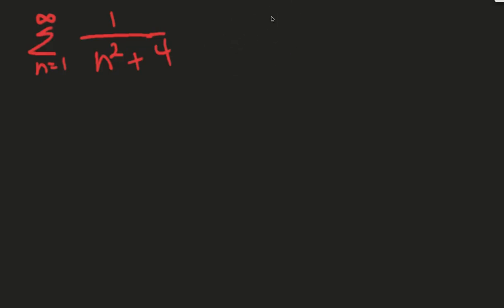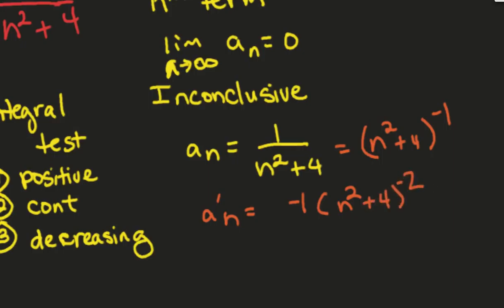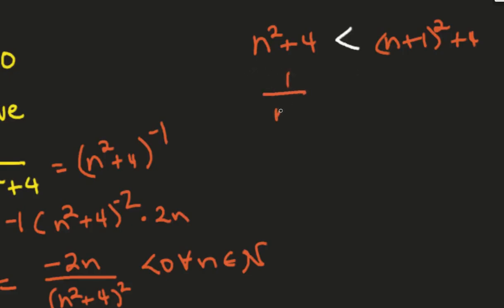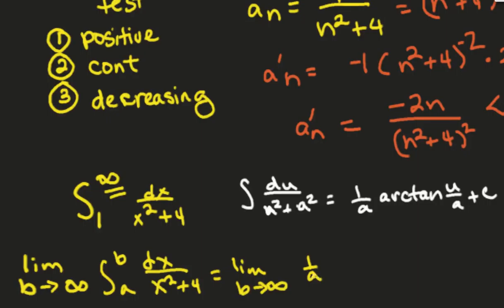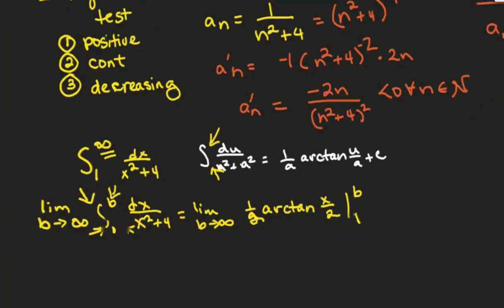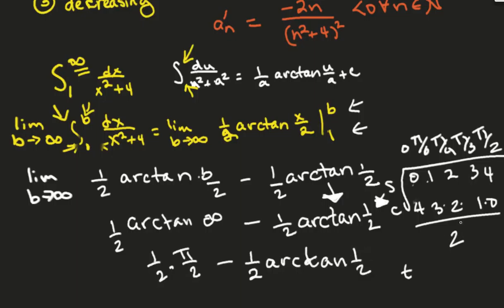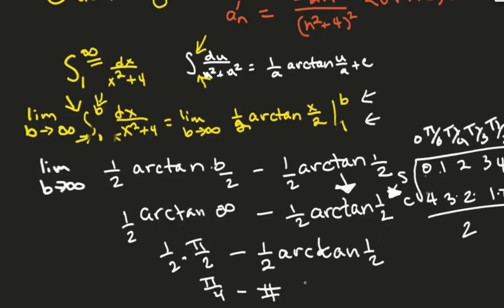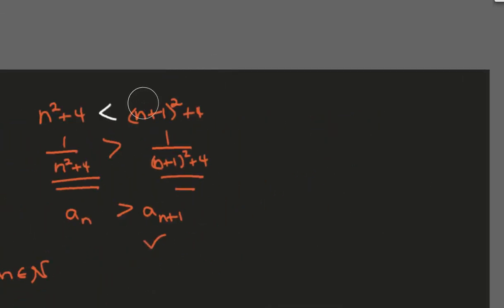[Calculus][Cal II]-Integral Test-Beginner Example Video (Rated R)